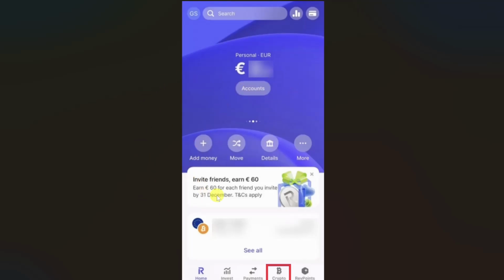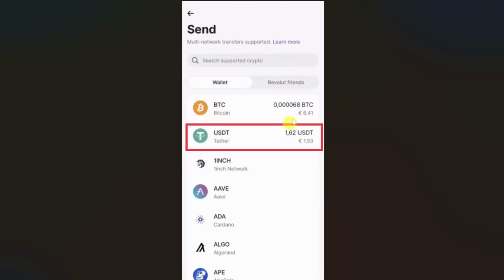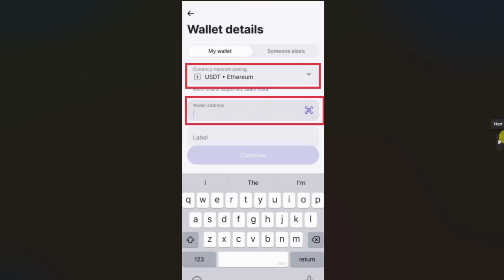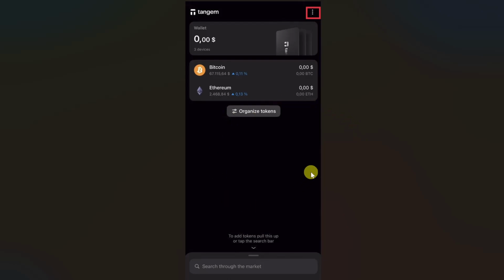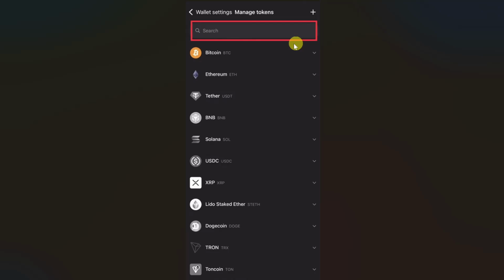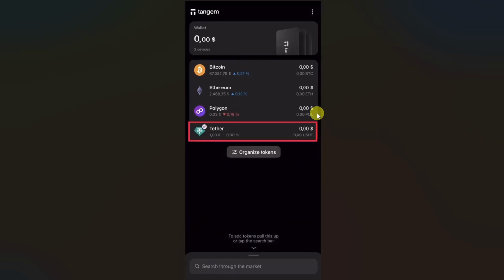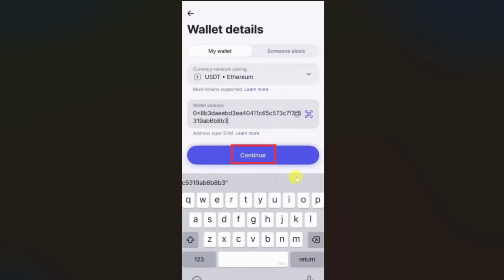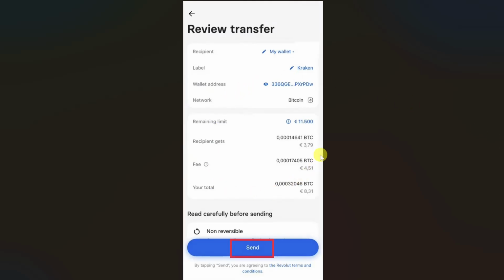How To Transfer Crypto From Revolut To Cold Wallet - Step by Step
In this video, I'm going to show you how to transfer crypto from revolut to cold wallet.